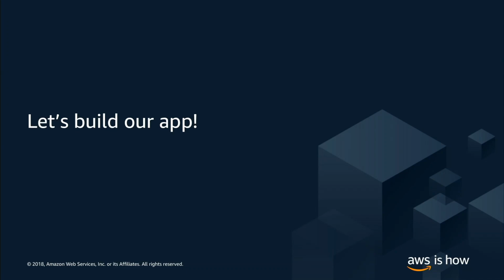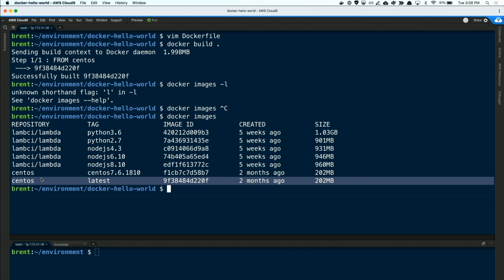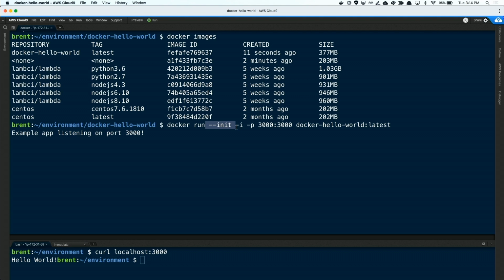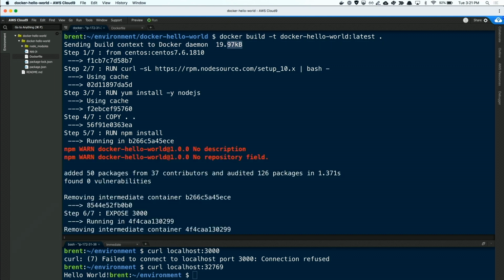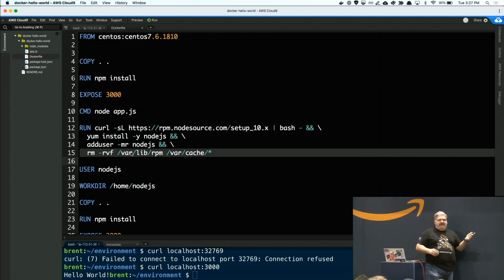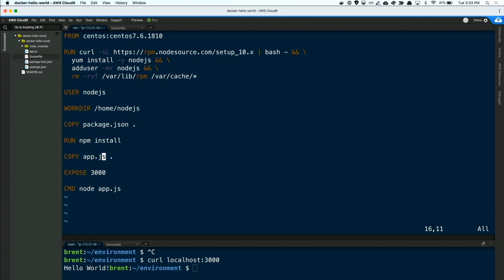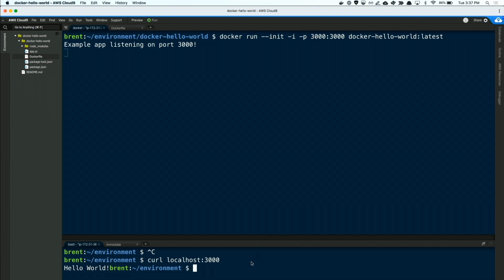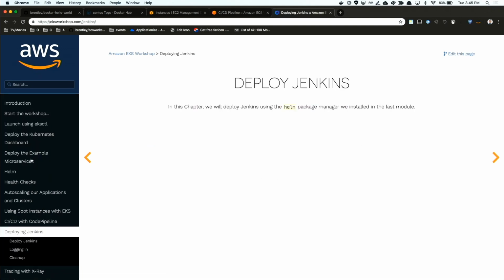Using Containers, Part 1: How to containerize anything!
In this session, we will start with our simple application, and work through the process of making it run in a container, locally on our laptop. We'll talk about the process of building Docker containers, what makes them efficient, and a few security best-practices. We'll end with pushing our container to ECR so we can deploy it in a follow-up session.